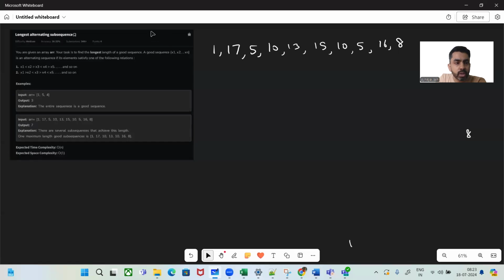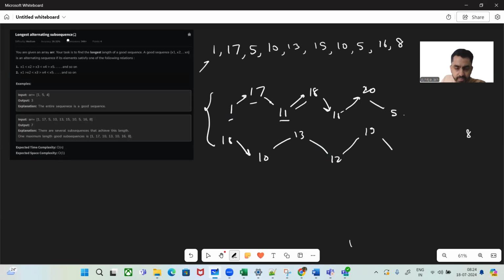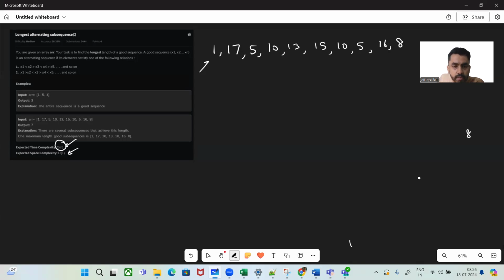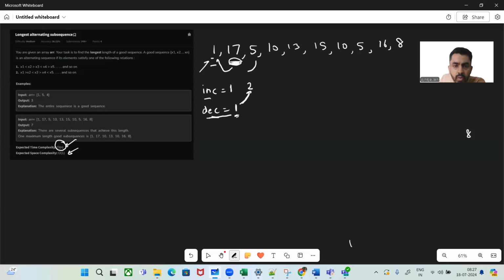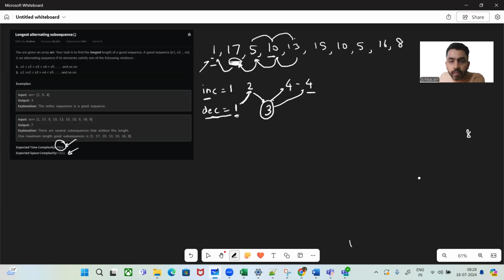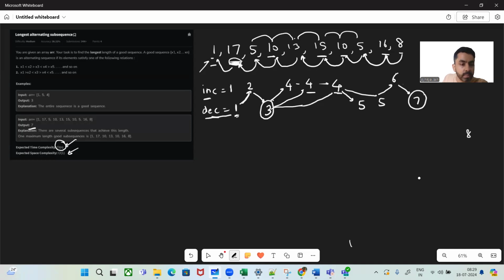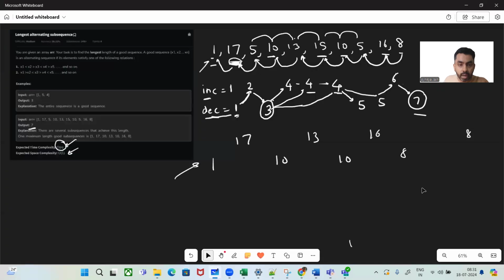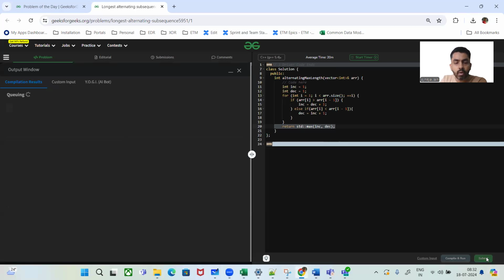Longest alternating subsequence | GFG POTD 18th July 2024 | JAVA | C++